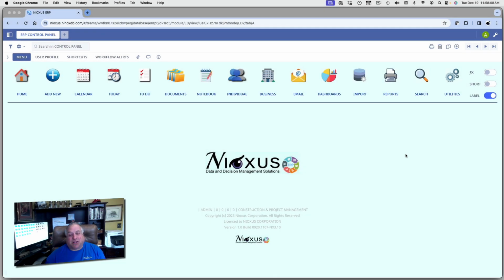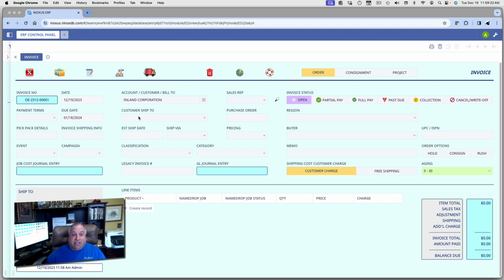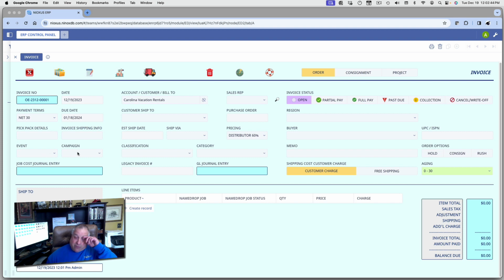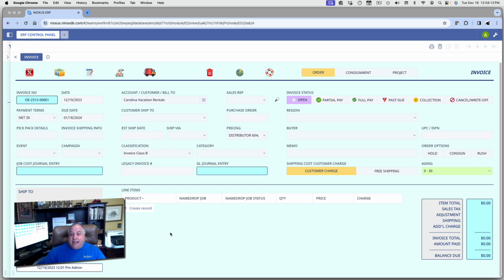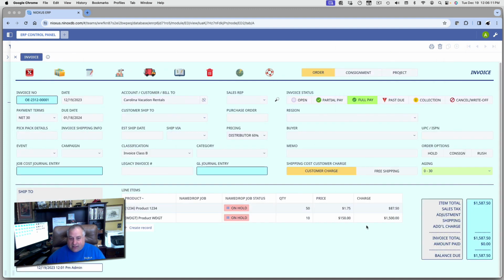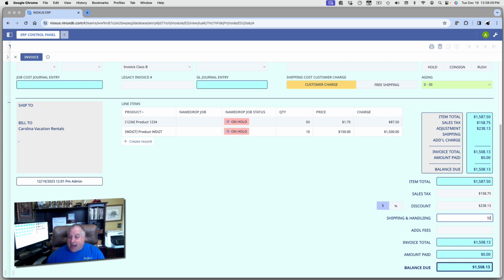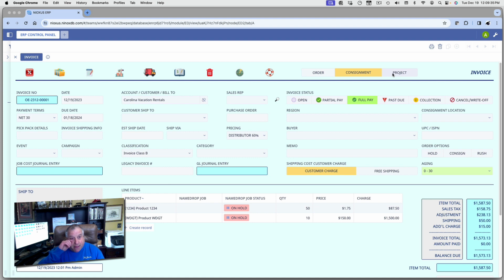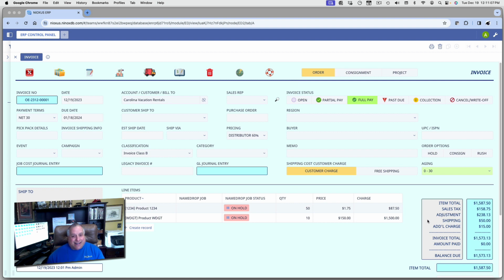ERP407 Ninox Solutions - Invoice Management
In this video, we learn how Ninox can be used to create and manage invoices that we send to our customers who purchase goods and services from us. Everything from line-item detail to taxes, shipping & handling charges and discounts is easy in Ninox.